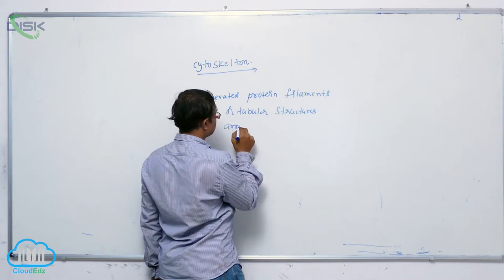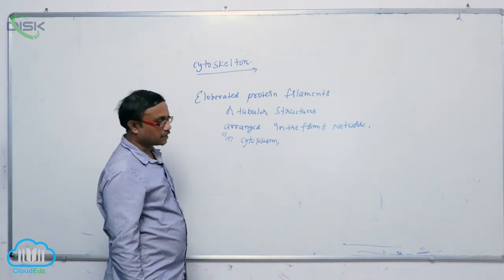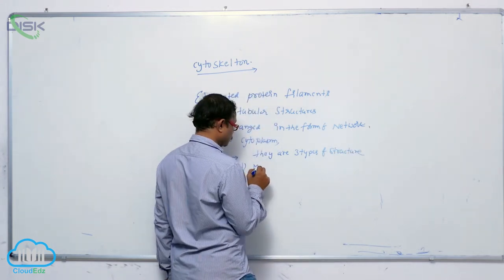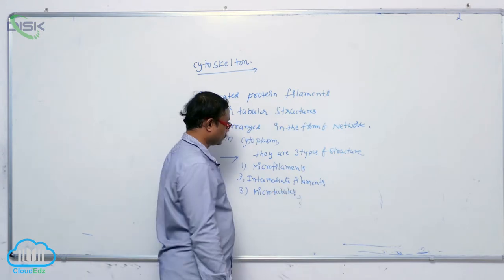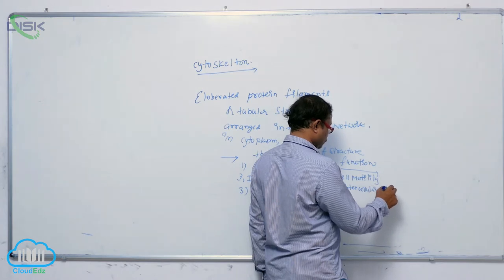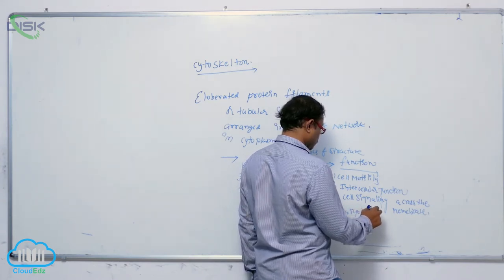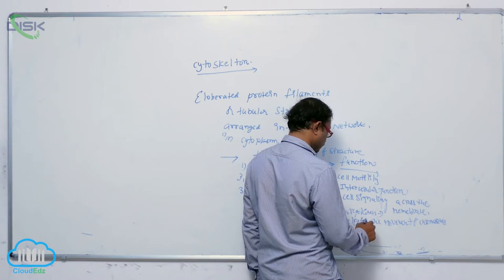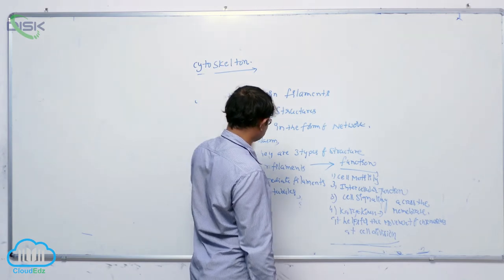EUKARYOTIC CELLS || Cytoskelton || Disk Telangana